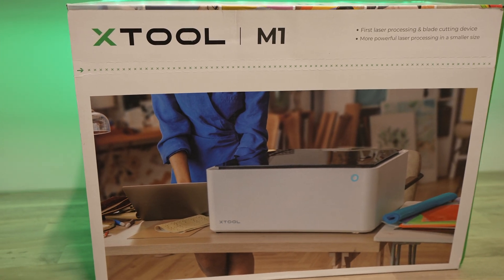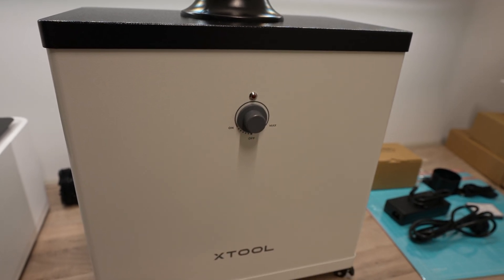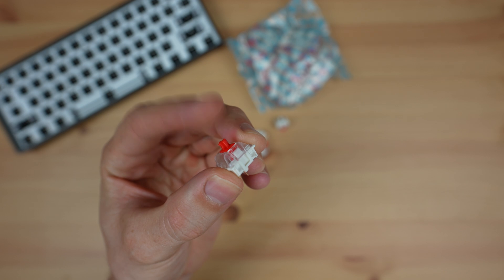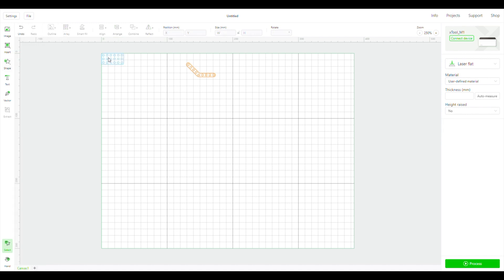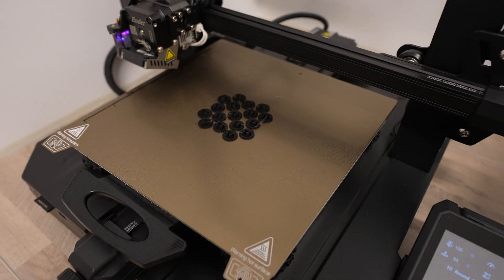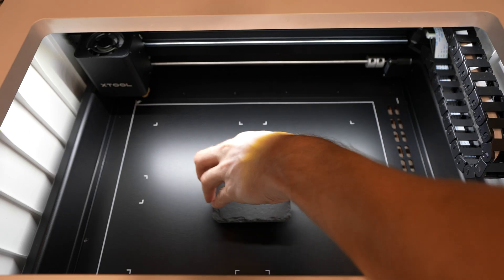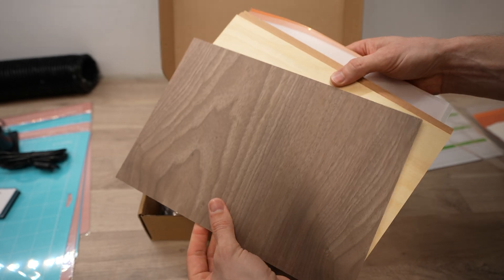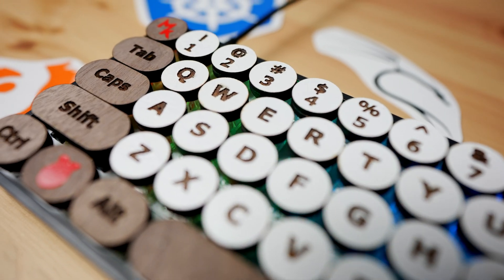I Made A Keyboard For My Pi Using The xTool M1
The M1 is a new new product by xTool that includes both a diode laser module and a blade-cutting tool, allowing it to process a wider range of materials. Its all-enclosed design also makes it much safer to use and it's able to properly extract any smoke and fumes processed during cutting and engraving. I used the M1 to cut and engrave a keycap set for my new mechanical keyboard that I'm going to use on my Raspberry Pi setup.

PURCHASE LINKS
If you don't get the deluxe bundle, you'll also need two A4 size sheets of 3mm plywood to make up the keycaps.
GK61 Mechanical Keyboard
Gateron G-Pro Series Red Switches
Masking Tape
White Spray Paint

Equipment Used
Creality Ender 3 S1 Pro

CHAPTERS
0:00 Intro
0:47 Unboxing The M1
1:53 Air Purifier
3:47 Designing The Keyboard
5:53 Cutting The Keycap Components
8:38 Assembling The Keyboard
10:03 Testing The M1's Other Features
11:17 Keyboard RGB
11:44 Final Thoughts